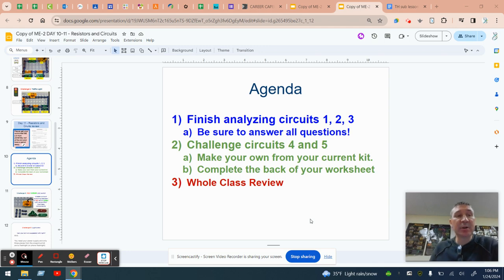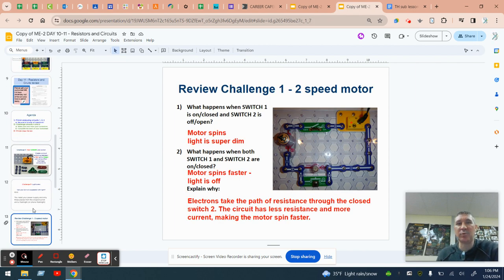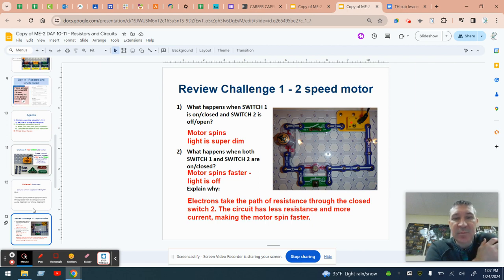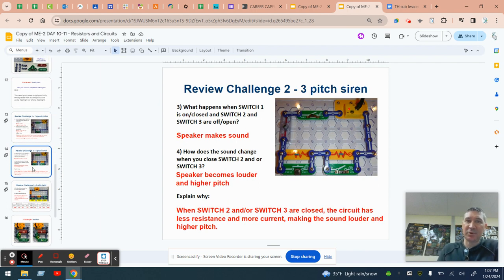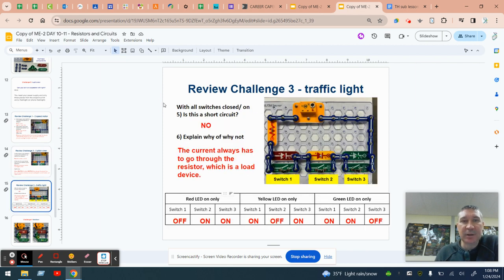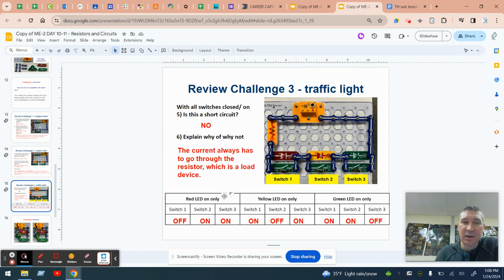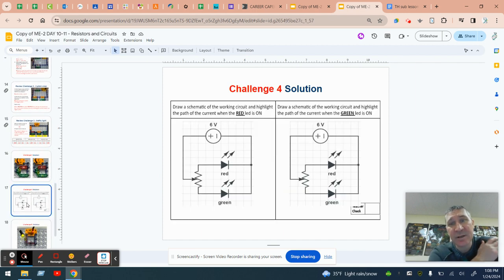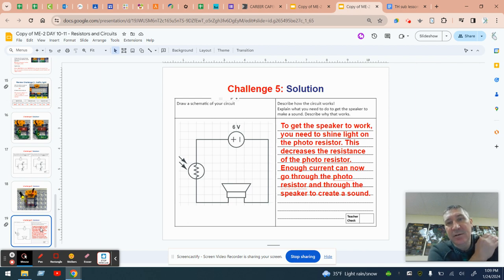Challenge 1-5 answer key